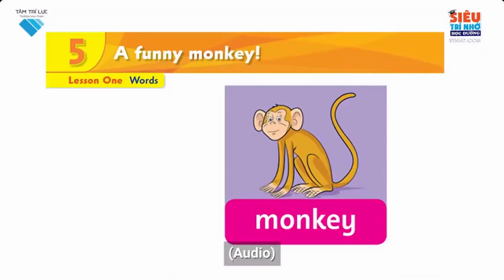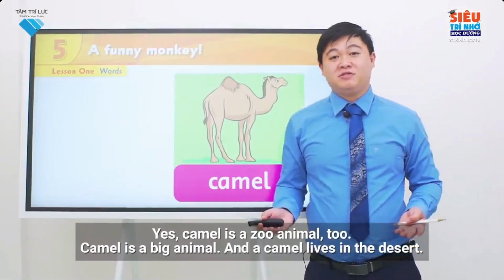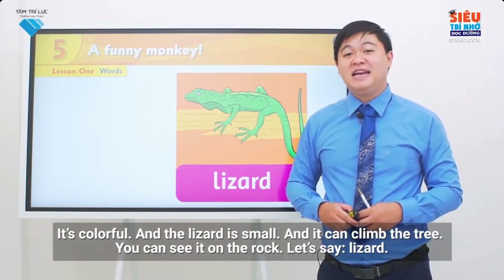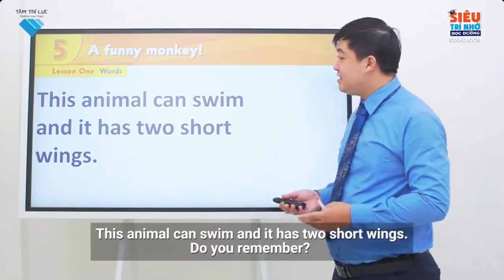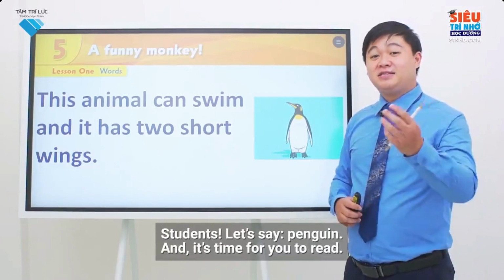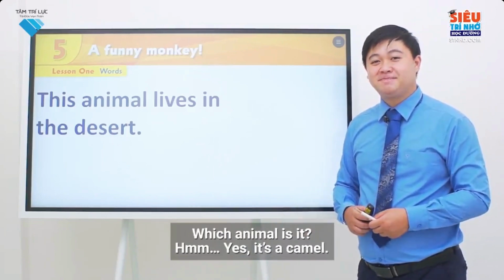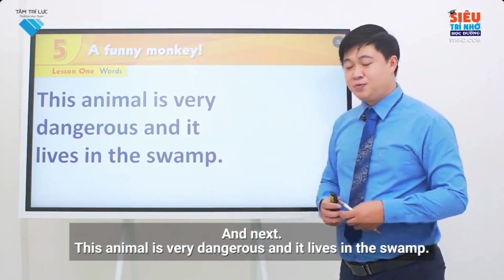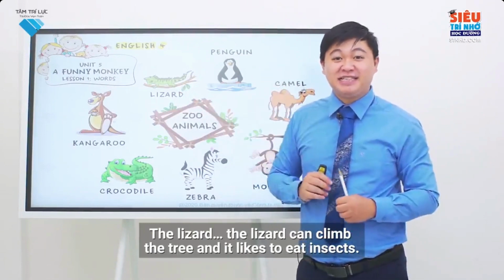L4 English B5 TA funny monkey Lesson 1 words